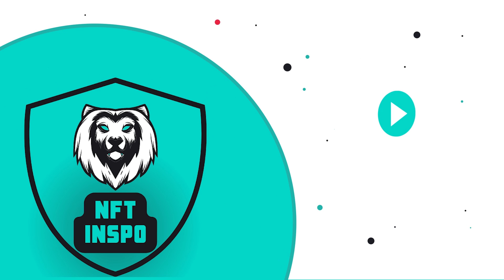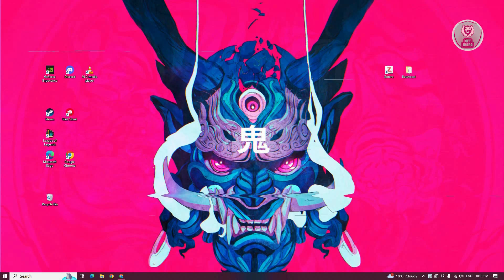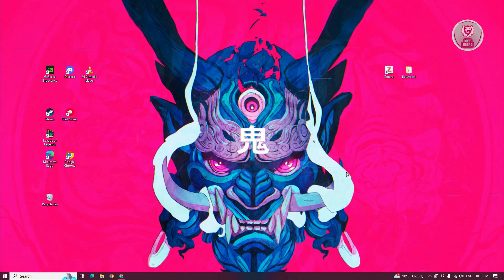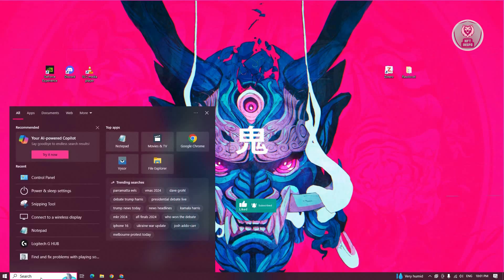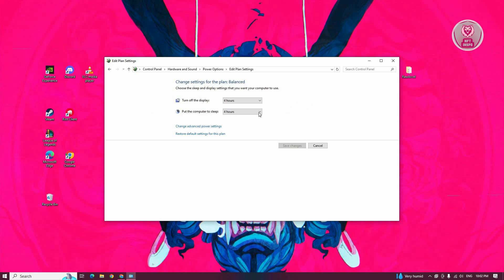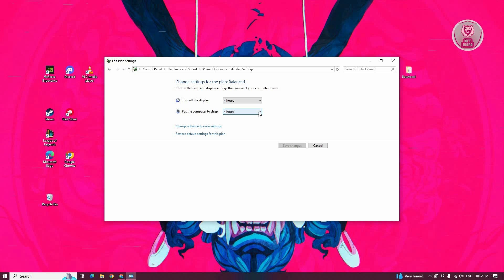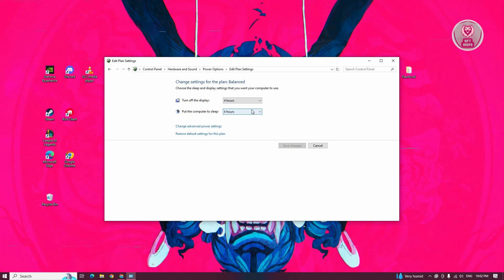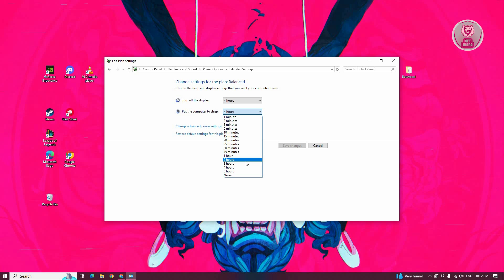How To Fix Samsung Monitor Sleep Mode Problem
If you want to be able to fix samsung monitor sleep mode problem, then this video will be perfect for you!